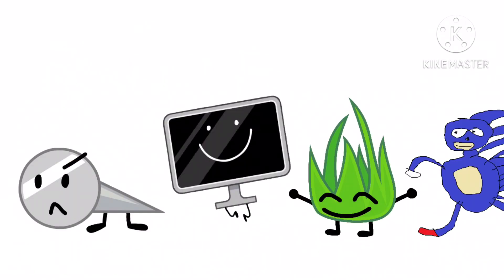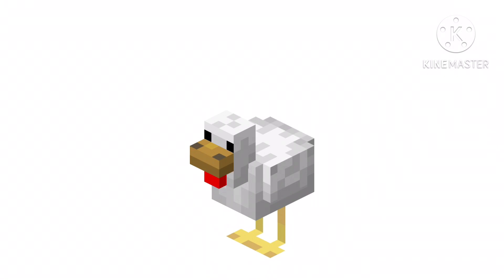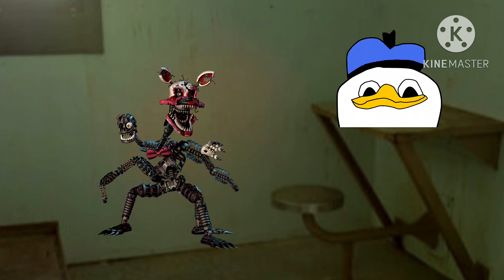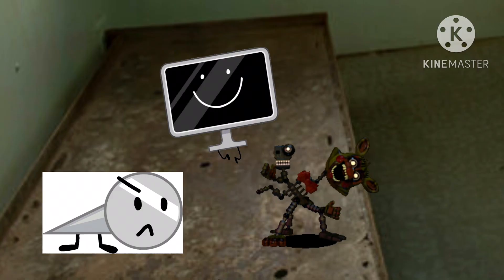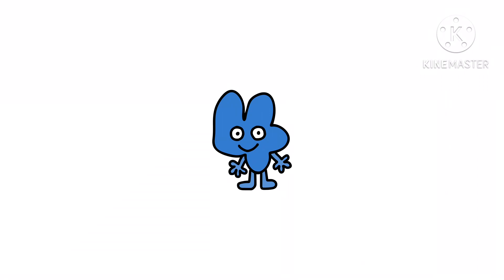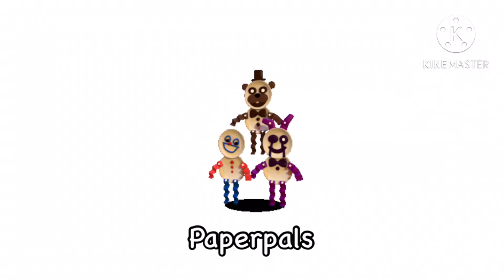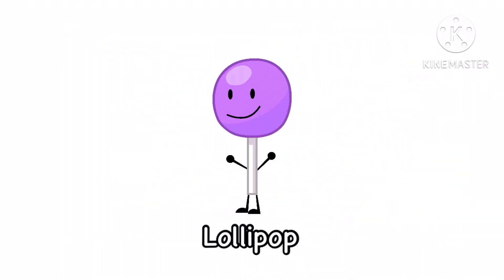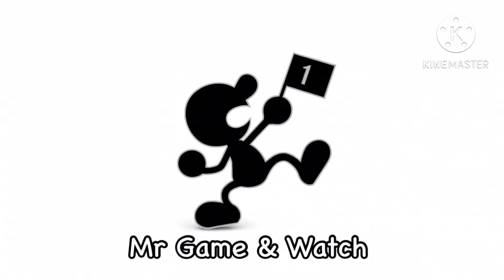The Ultimate Challenges | EP24 | Jailed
Remember voting ends on Friday